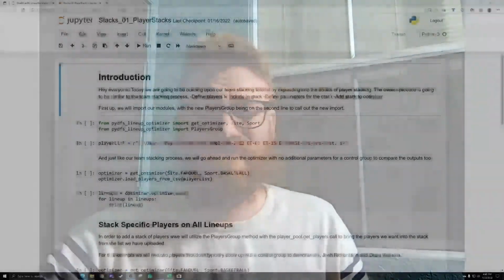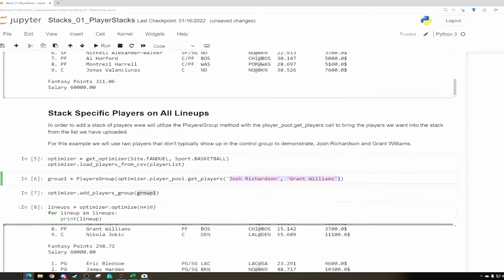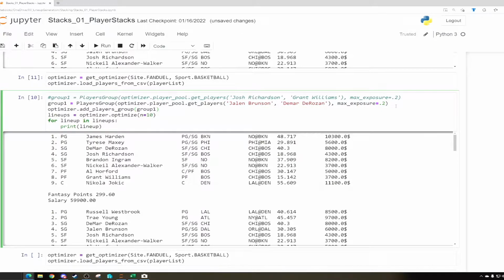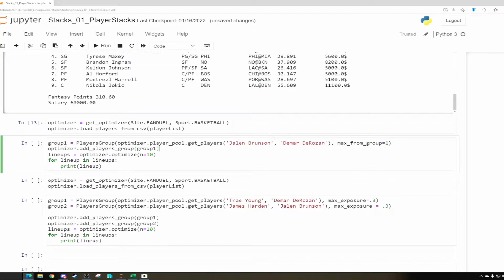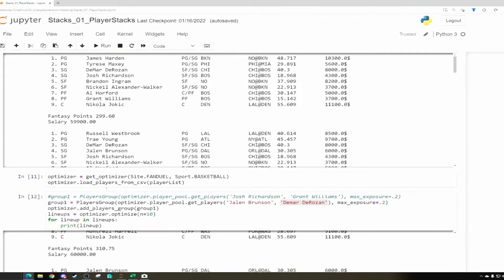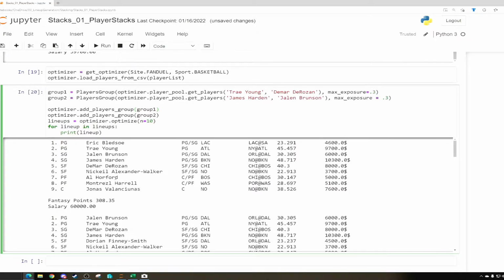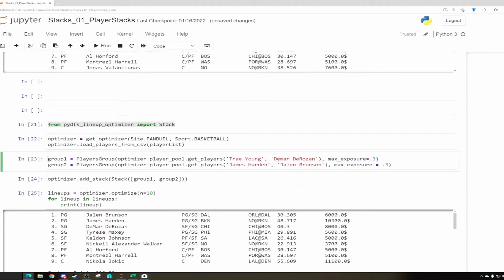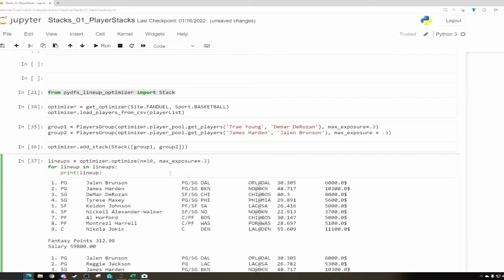Python for DFS | Basics of Player Stacking for Lineup Optimizer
Today we are going to be learning the basic tools available within the pydfs-lineup-optimizer python module for player stacking.